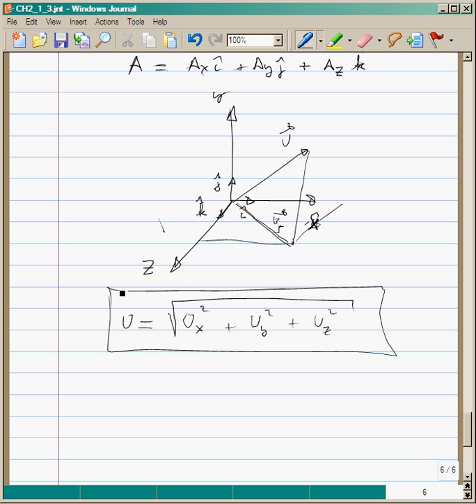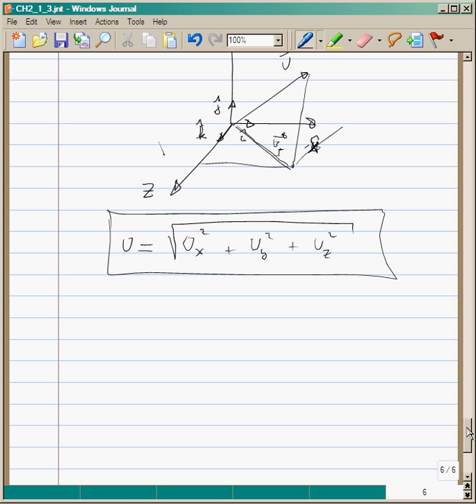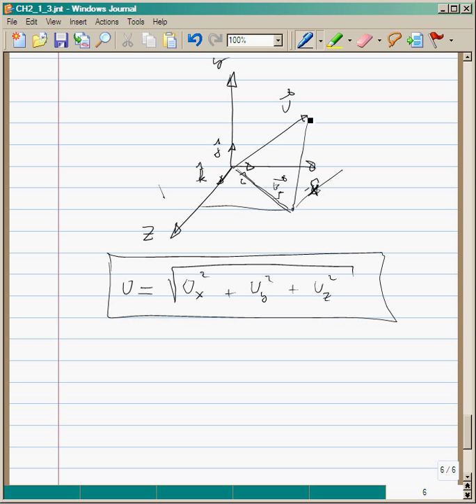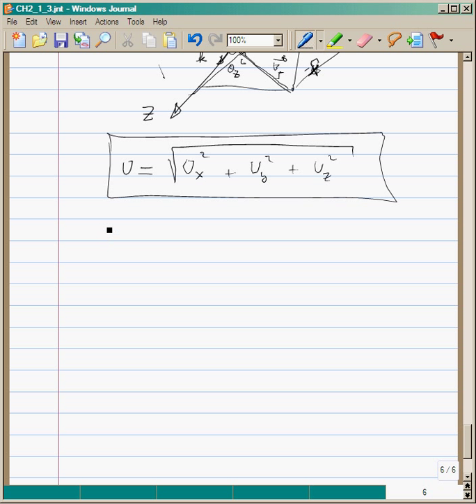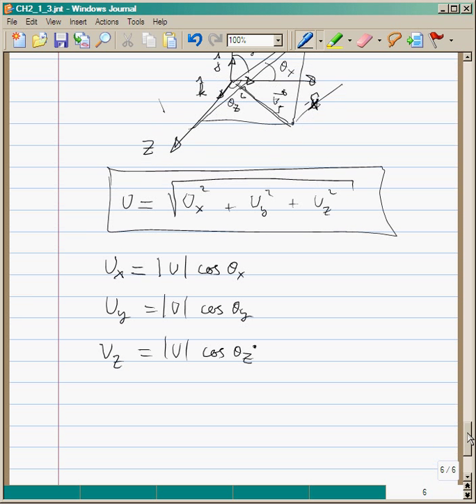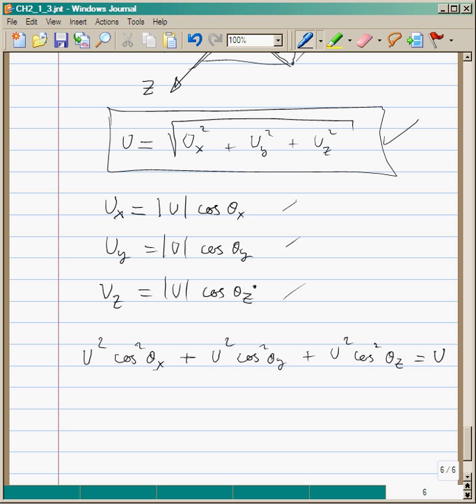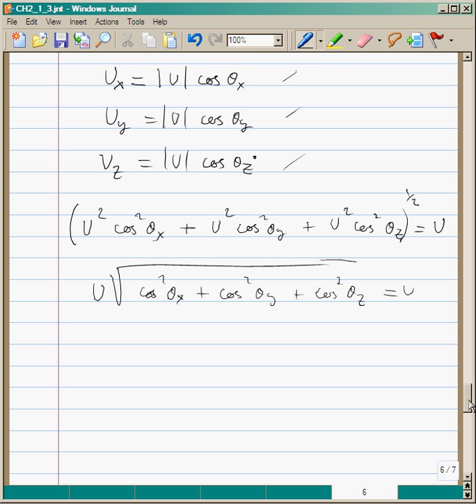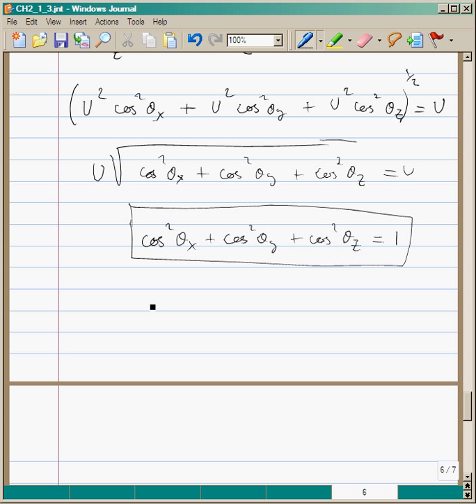Vectors in 3 dimensions, cosine angles